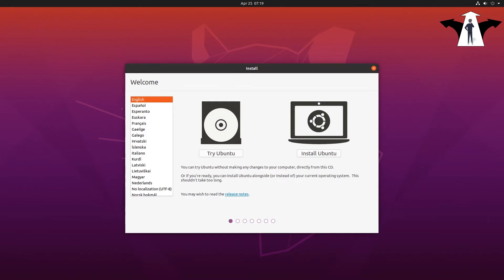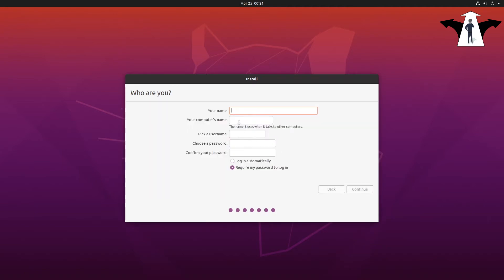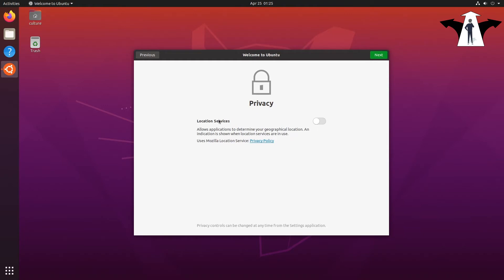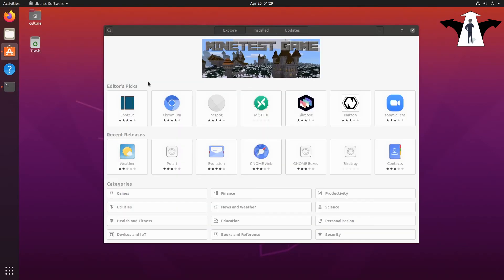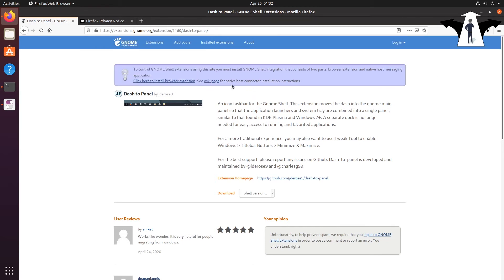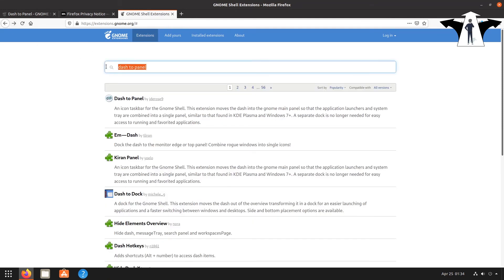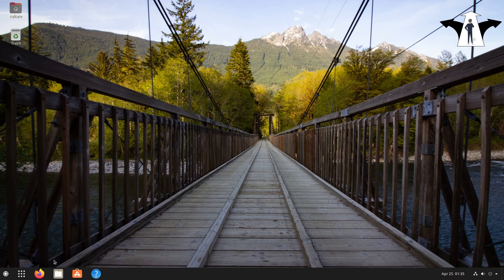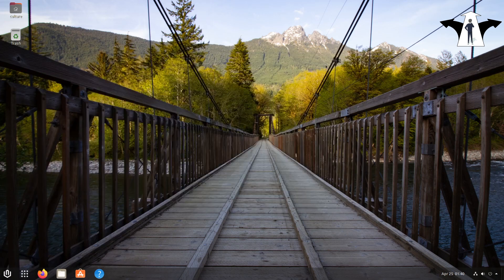Ubuntu 20.04 Install and Desktop Customization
Ubuntu is an open source software operating system that runs from the desktop, to the cloud, to all your internet connected things.

April 23rd 2020: Canonical, the publisher of Ubuntu, today announced the general availability of Ubuntu 20.04 LTS, with a particular emphasis on security and performance.

“Accelerating open source globally is our mission. Ubuntu 20.04 LTS is the new state of the art open source platform for the enterprise and the entrepreneur,” said Mark Shuttleworth, CEO of Canonical. “We bring together thousands of contributors and the world’s largest technology companies to make Ubuntu 20.04 LTS the standard reference platform for secure cloud and edge compute.”

Ubuntu has reached the top of independent rankings of enterprise Linux security. Ubuntu 20.04 LTS applies Kernel Self Protection measures, assures control flow integrity and adds stack-clash protection for systemic forward-looking enterprise security.

In this video I will install the newly released version of Ubuntu 20.04 and customize the desktop. Based on your request, please checkout the link to the unedited version of Ubuntu desktop beautify and customization portion

2. Request an app or website to be created in the comments.
3. Request your favorite game to be streamed on the gaming channel.